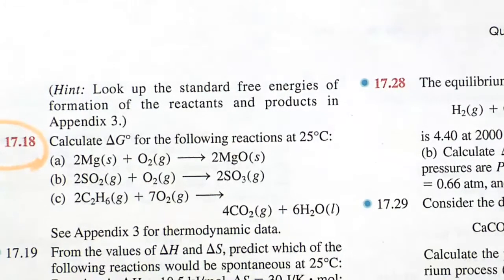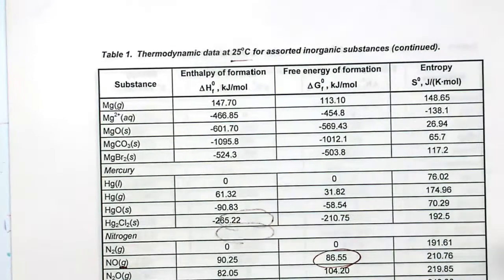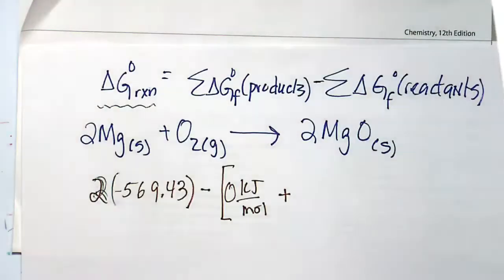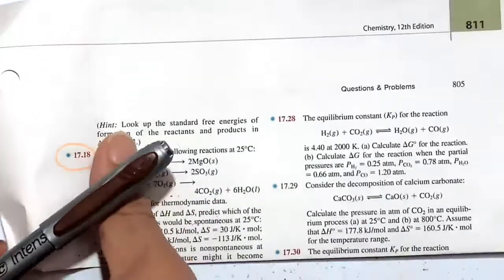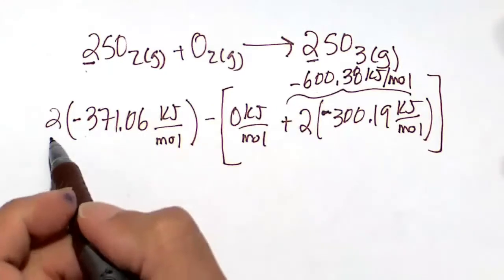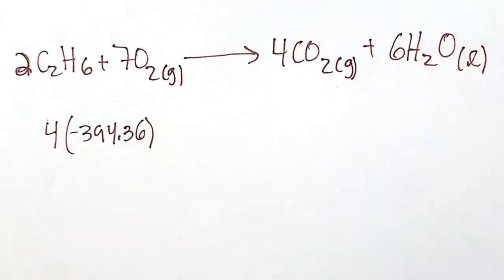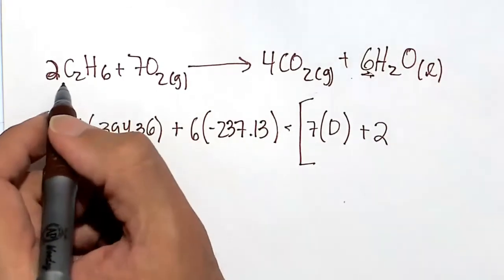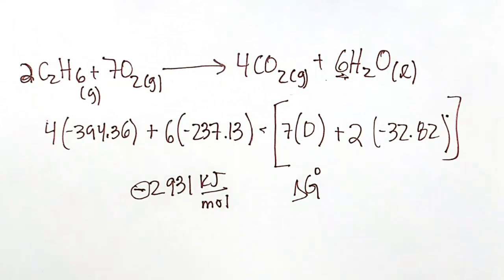Quick Video: Calculating the standard free energy of a reaction (deltaG)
Probl 17.18 Chang and Goldsby